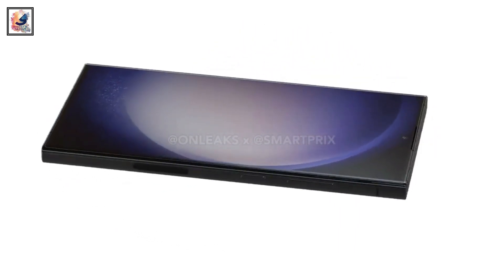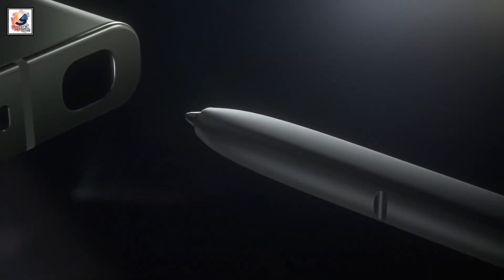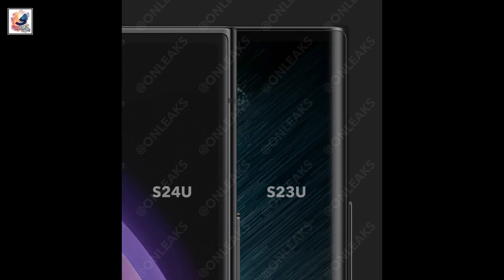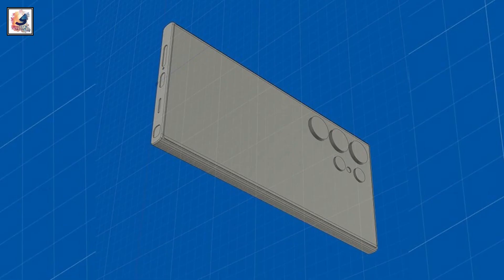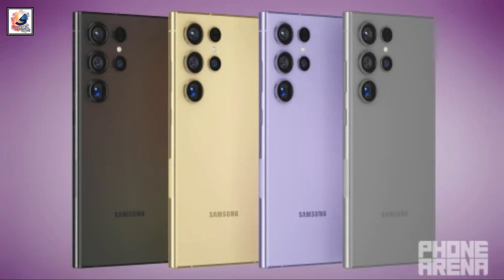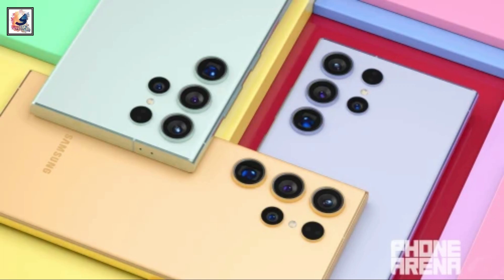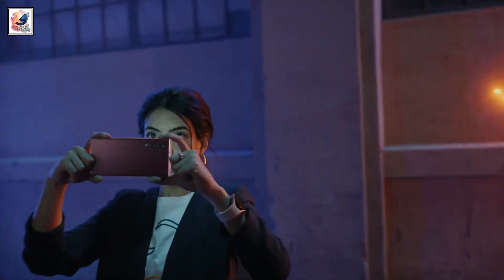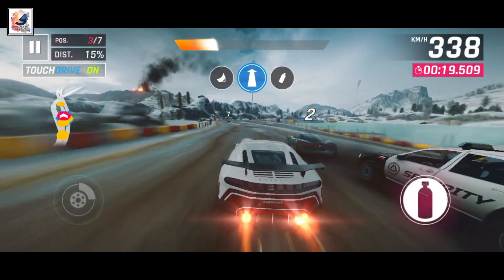Samsung GalaxyS24 Ultra - IT LOOKS STUNNING 🤩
Confirmed: Some Galaxy S24 series Best Looks

As-salamu alaykum friends, I am Shadat Hossain Sazib. welcome you all to Shadat's Dayout YouTube channel.in this video I would like to share The Galaxy S23 series, released early this year, is powered exclusively by the Snapdragon 8 Gen 2 “for Galaxy” chip.
Samsung didn't split its 2023 flagship between Qualcomm and Exynos markets. The company didn't release a high-end Exynos chip for 2023 and decided to take the extra time to develop the upcoming Exynos 2400 SoC.Last week, Samsung revealed that Qualcomm's latest Snapdragon 8 Gen 3 chip will power the new ISOCELL Zoom Anyplace camera technology of the Galaxy S24. However, it did not mention the Exynos 2400 chip in the same context.
November 1 Qualcomm CEO Cristiano Amon has mostly confirmed reports that the Galaxy S24 series will feature both Snapdragon 8 Gen 3 and Exynos 2400 chipsets.
S24 Ultra units as also being Snapdragon 8 Gen 3-powered. The same reports point to only the Korean and European Galaxy S24 and S24+ featuring the Exynos 2400.I hope this video will make your day! Hobe you guys like it & Enjoy it.

 PLh0MlQPTaItjopl8vw13LCnzSsSYuoaz3

galaxy s24 plus snapdragon 8 gen 3,
galaxy s24 snapdragon 8 gen 3,
galaxy s24 exynos 2400,
galaxy s24 plus exynos 2400,